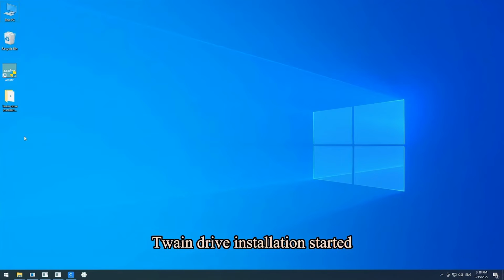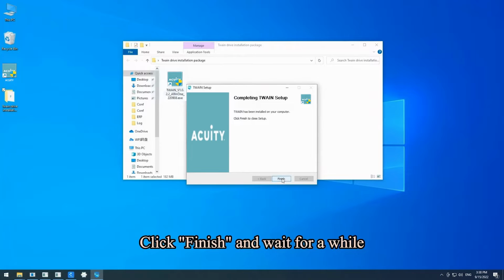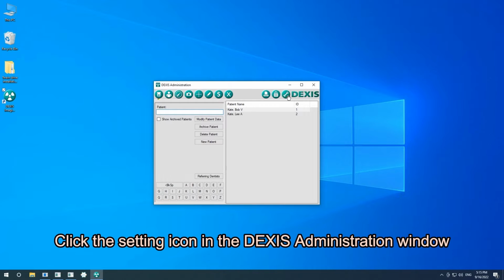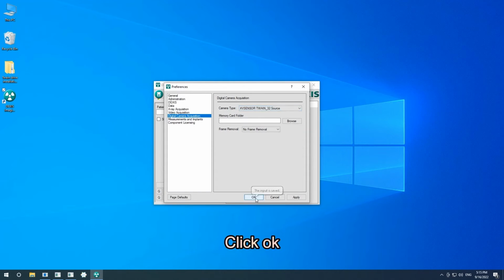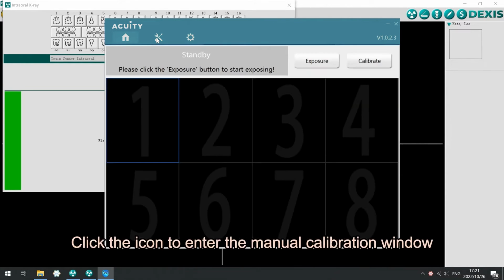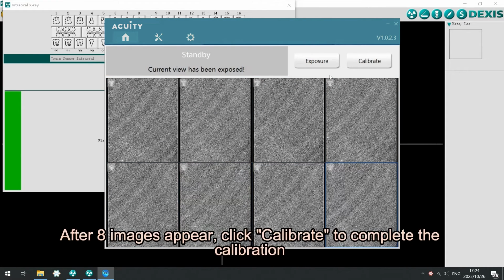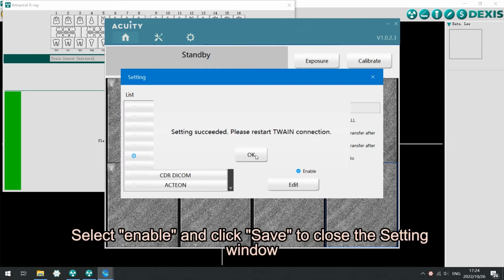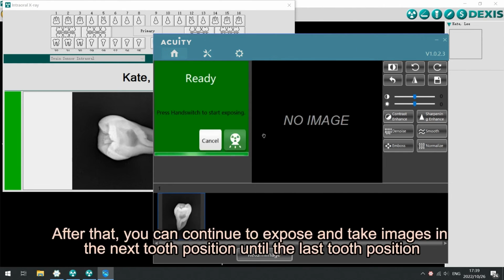How to Connect Acuity to DEXIS 10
This tutorial is only applicable to DEXIS 10. If you use DEXIS 9 you will need to purchase a scanner module from DEXIS.

Please be aware that transferring Acuity files directly to DEXIS may result in image quality degradation. For optimal image quality, we recommend transferring Acuity images directly to your practice management platform.